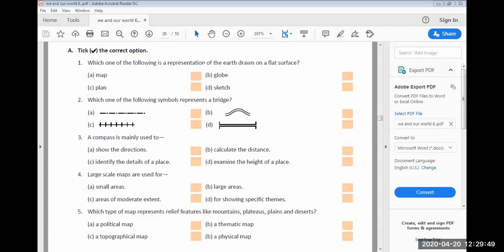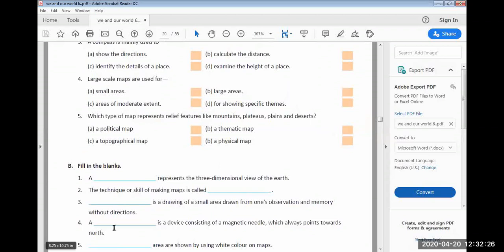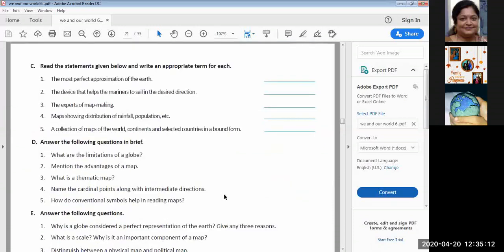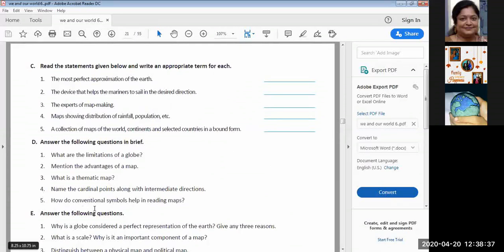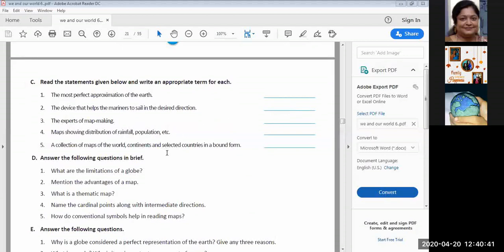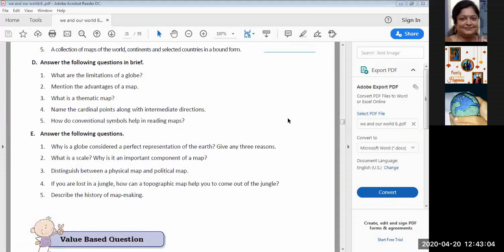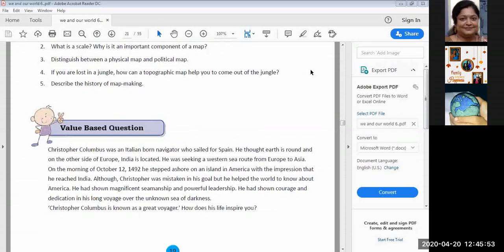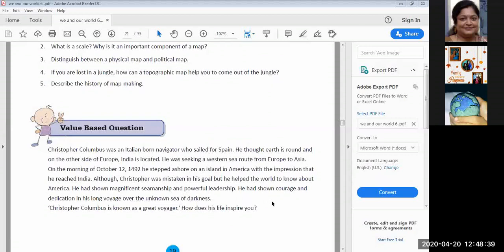Class 6 Ch 2 DAV Question & Answer Session 20.04.2020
Hope you are doing find and staying at home.As you know, India is under complete lockdown for next few months, all the schools have been closed. I am a TGT economics in BR DAV Public School, Begusarai, Bihar and I am teaching from home as of now. We, the teachers, are always ready to teach and educate our dear students- inside and outside the class. Hence, here I will be uploading all live and interactive lectures taken by me as per directives of DAV CMC and CBSE so that students who have missed the class can refer it here.

Topic covered- Ch 2 DAV CMC Question & Answer Session
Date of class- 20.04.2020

Do provide your feedback.